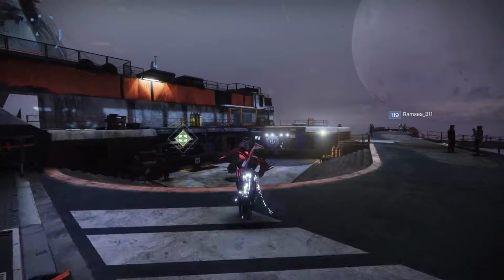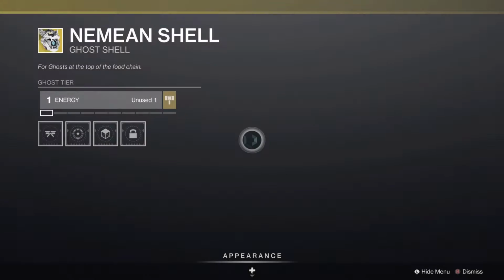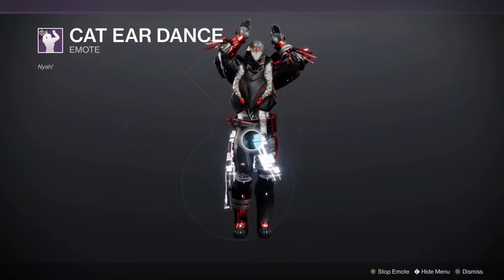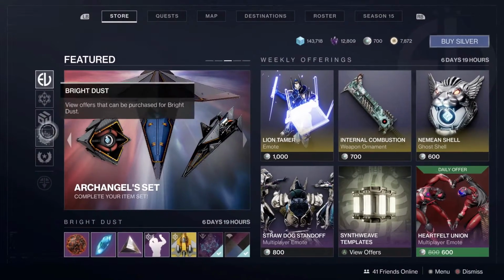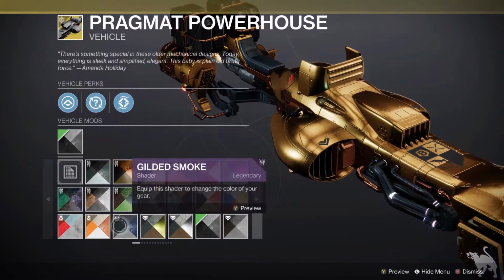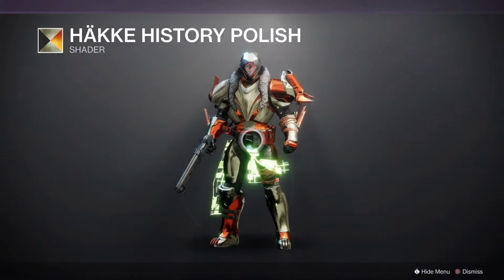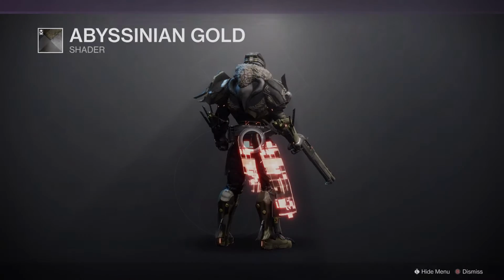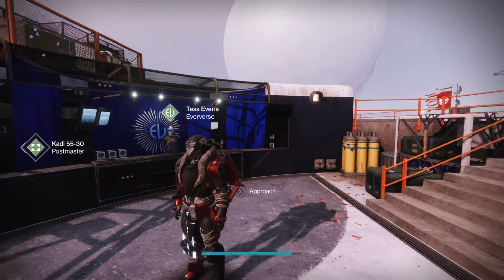Eververse Bright Dust Stock Update (10/5)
Another update for what you can and cannot buy from the store this week